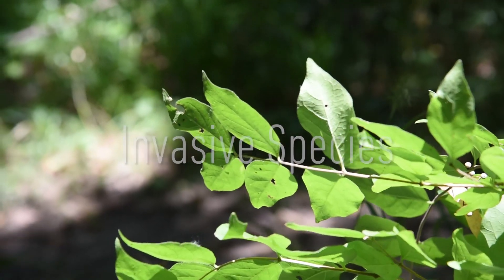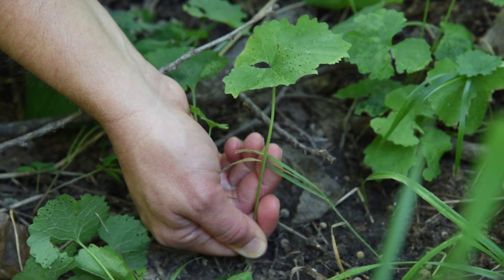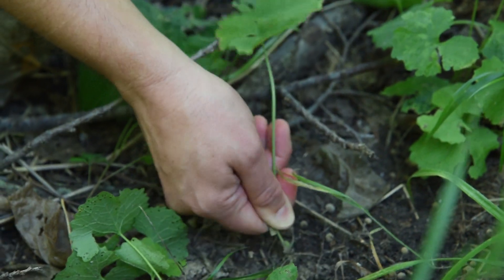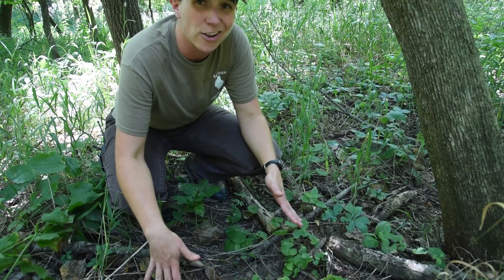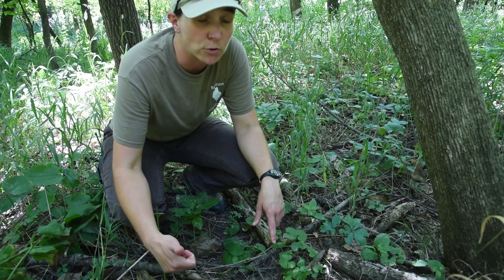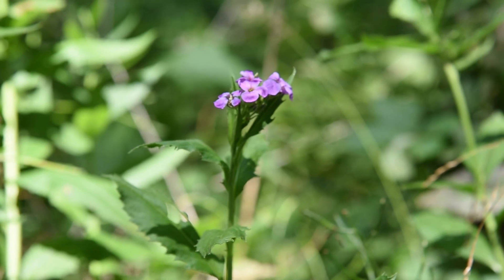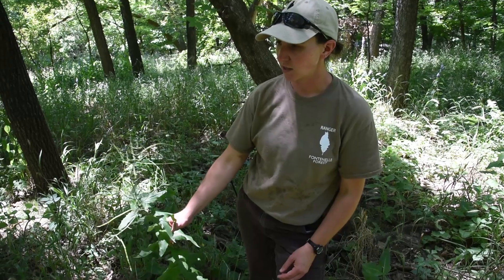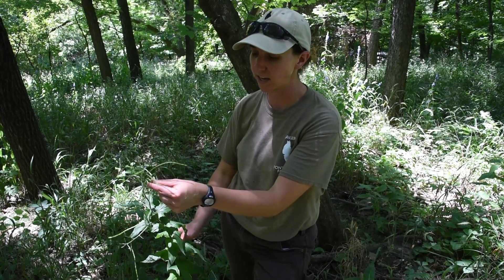Save the Oaks - Episode 4 - Invasive Species in the Forest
An invasive species is a species of plant (or other living thing) which is not native to an area and has a detrimental effect on the ecological community. We have several plants that have taken over areas both at Fontenelle Forest and Neale Woods. Shrubs such as honeysuckle and autumn olive tend to shade out the ground cover and grow rapidly. Plants like garlic mustard and Dame’s rocket look pretty, and can even be useful (garlic mustard is edible) but will displace native plants. One fast-growing tree that we cut and treat with herbicide is called tree of heaven. We also remove plants such as hackberry and ironwood from our oak savanna and oak woodland restorations, as well as dogwoods, elms, and cedars from our prairie restorations. On our floodplains, we dig up purple loosestrife and cut-leaved teasel.